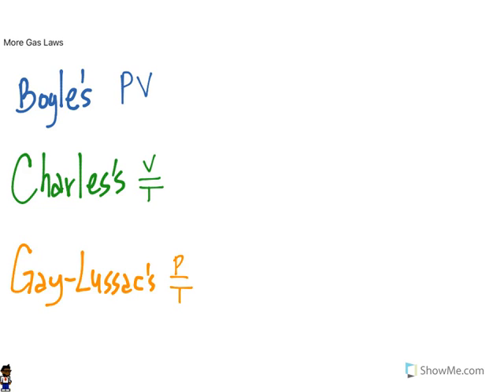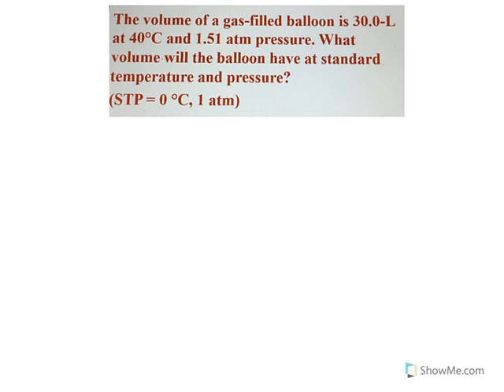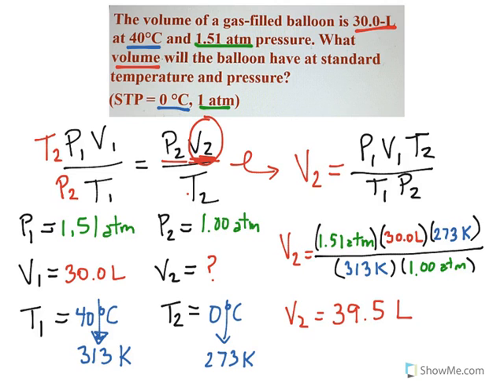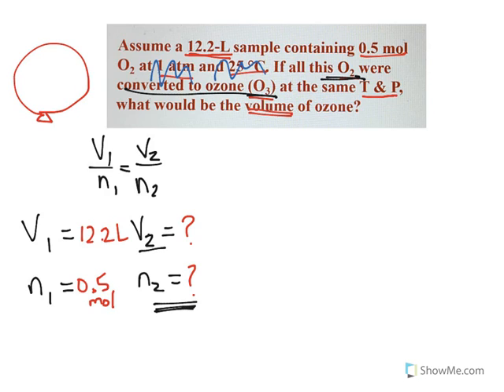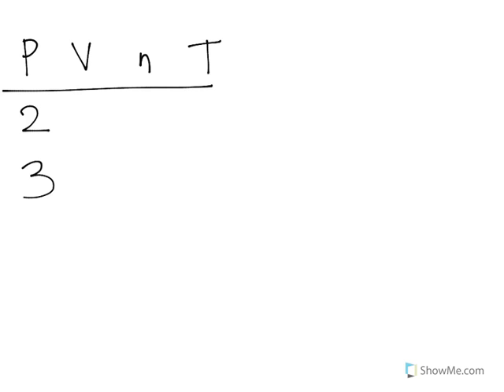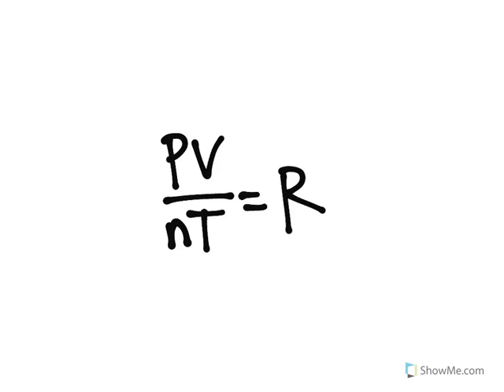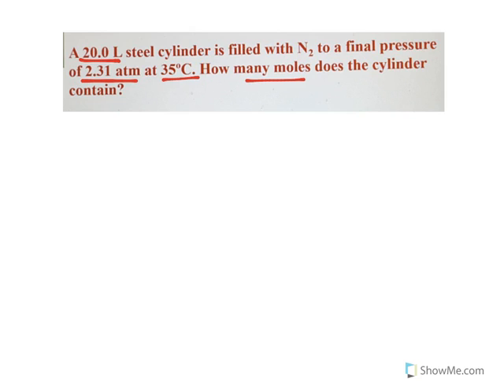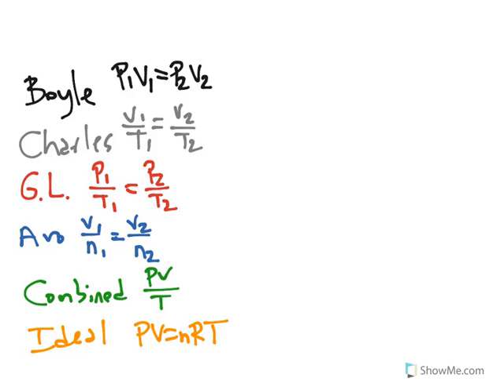HONORS CHEM LECTURE #5 More Gas Laws